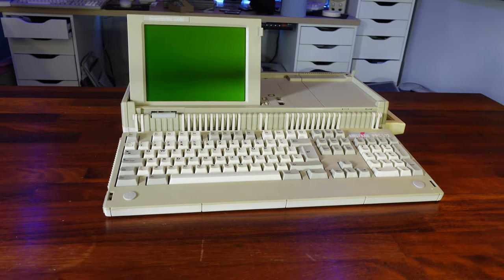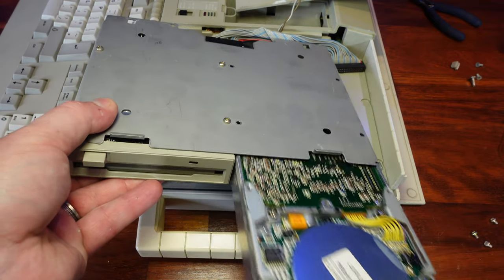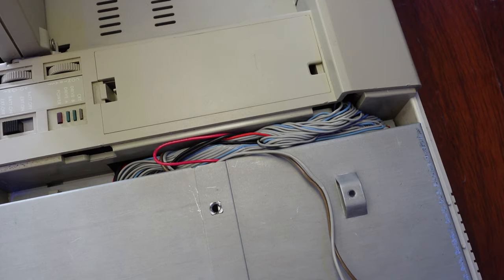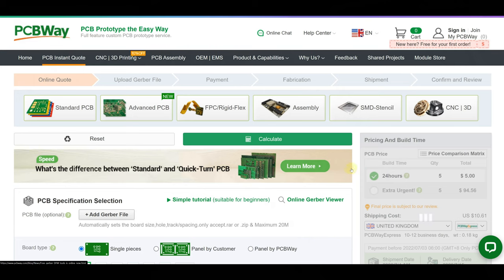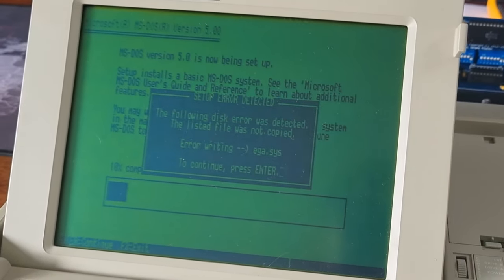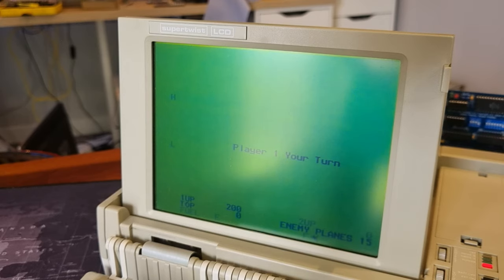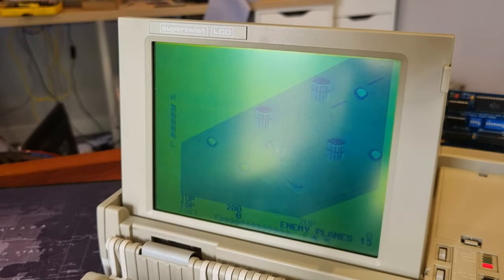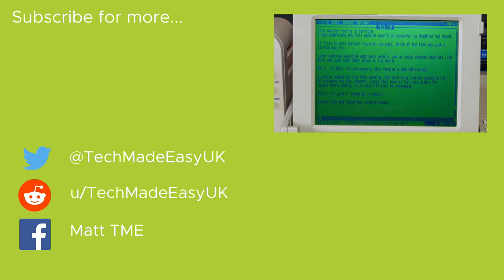The Amstrad PPC512 Gets Some Upgrades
In this video I take another look at the Amstrad PPC512, to give it some practical upgrades to make it more useful as a retro computing device.

Special thanks to Joāo at https:\\ for providing not only the design for the add-on expansion board shown in the video, but also for the prototype version and assistance with procuring the correct parts.

You can also check out my to find breakdowns of all my videos as well as additional how-to guides and reviews.

If you want to keep up to date on what I’m working on you can check me out on the following social media networks: